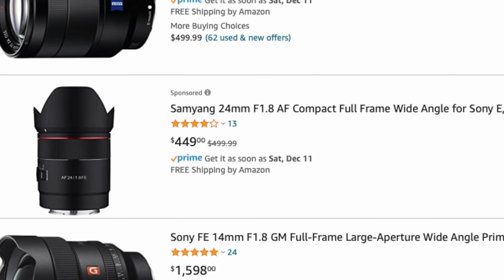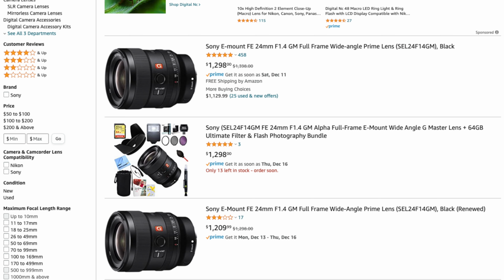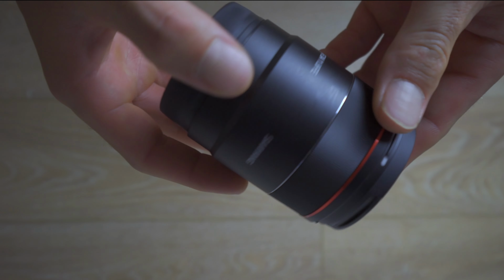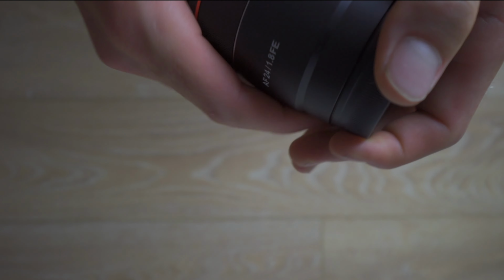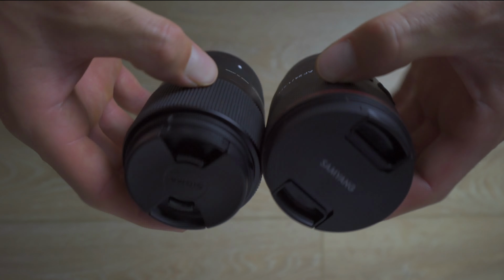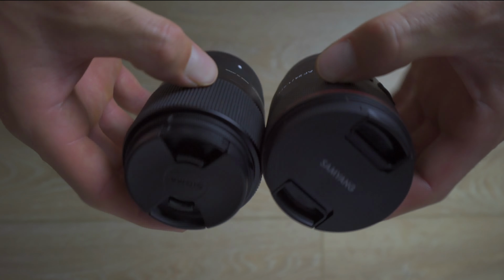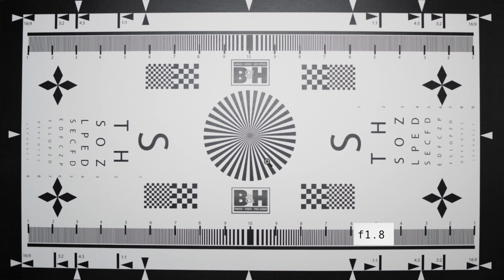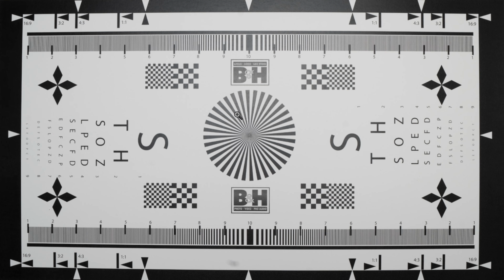SAMYANG 24mm f1.8 AF Photo + Video Review | Sony a6600 | Portrait Photography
📸 My Lightroom Presets
🎥 My Slog 3 & Cinema LUT's
📚 Sony Camera Guides
🔧 My Gear List

▸ Sony a6600

▸ Main Photography Camera
▸ Main Video Camera Camera
▸ My Vlog/Photo/Video Camera

⬇️ SONY Full Frame Lenses I Love
▸ My Most Used Lens
▸ My Favourite Portrait lens
▸ My Favourite (BUDGET) Portrait lens
▸ My Favourite 85mm
▸ My Favourite Wide Angle Prime
▸ My Favourite Wide Angle Zoom
▸ My Favourite Telephoto Zoom

⬇️ SONY APSC Lenses I Love
▸ My Most Used Lens (BUDGET OPTION)
▸ My Favourite 85mm (56mm APSC)

🎒 What's In My Professional Camera Bag
▸ My Camera Bag
▸ My Photography Camera
▸ My Main Lens
▸ My Prime Lens
▸ My Flash
▸ My SD Cards

🎒 My "TRAVEL" Camera Bag
▸ My Camera Bag
▸ My Compact Vlog/Photo/Video Camera
▸ My Main Lens
▸ My EDC Lens
▸ My Vlog Lens
▸ My Telephoto Lens
▸ My SD Cards

▸ My Mist Filters
▸ My ND Filters
▸ My Matt Box
▸ My Lav Mics
▸ My On Camera Mic
▸ My Studio Mic
▸ My Studio Light
▸ My Soft Box
▸ My Tripod